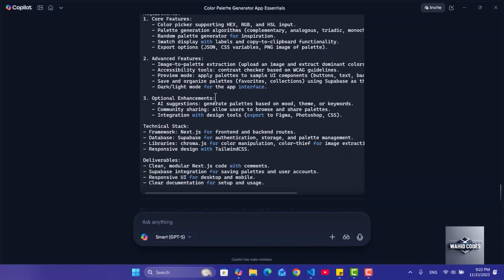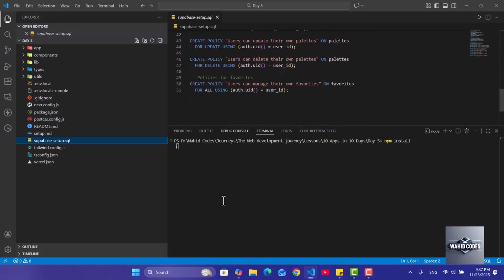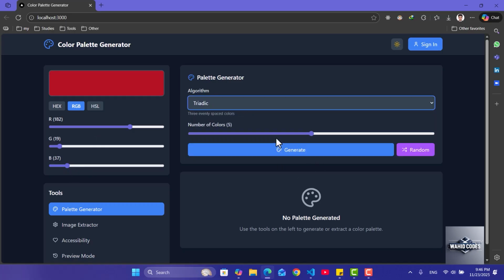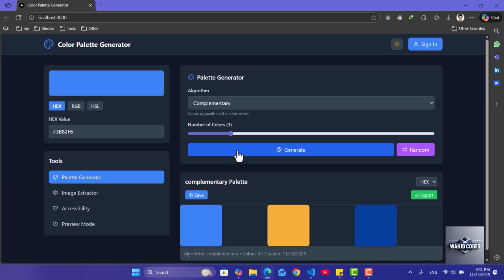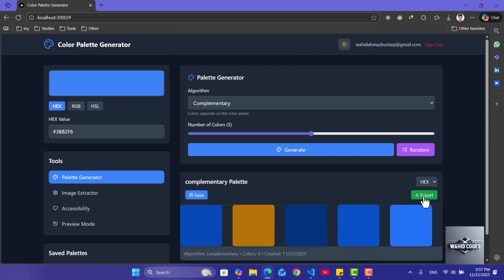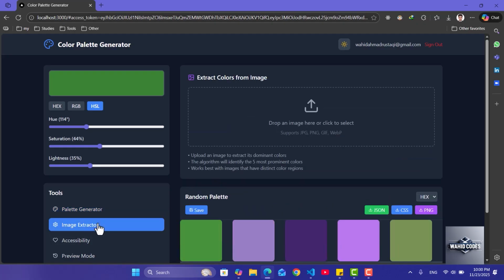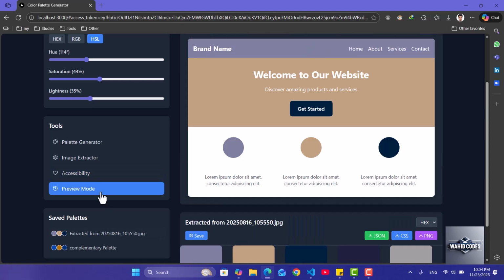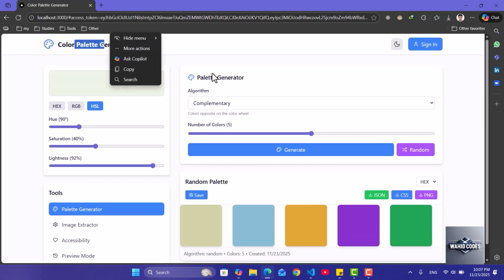I Built a Color Palette Generator with AI in 45 Mins - The Result was shocking - Day 5/10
Discover how to build an advanced color palette generator app using Next.js and Supabase.
This project includes:
- 🎨 Color picker with HEX, RGB, and HSL support
- 🌈 Palette generation (complementary, triadic, monochromatic, etc.)
- 🖼️ Image-to-palette extraction
- ♿ Accessibility contrast checker (WCAG)
- 💾 Save & organize palettes with Supabase
- 🌗 Dark/Light mode UI
Perfect for developers, designers, and creators looking to add powerful color tools to their workflow. Watch as I break down the features step by step and share the full build process.